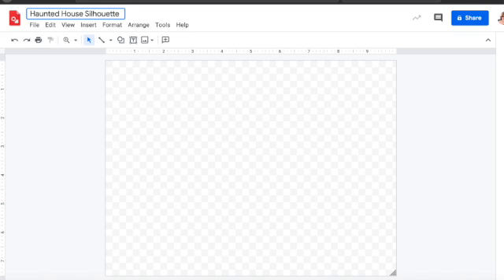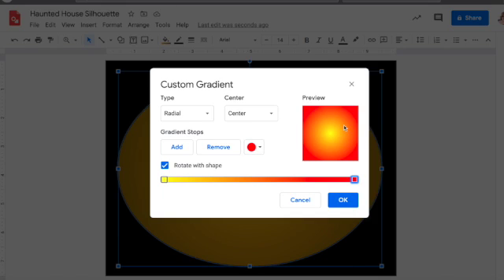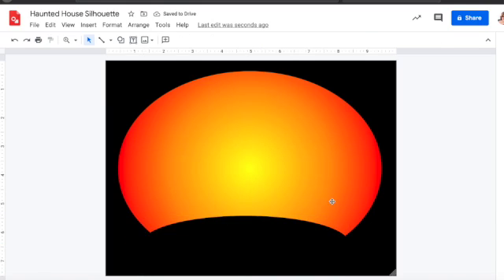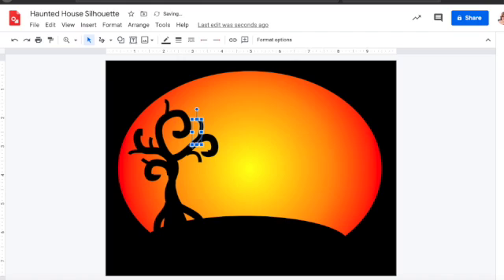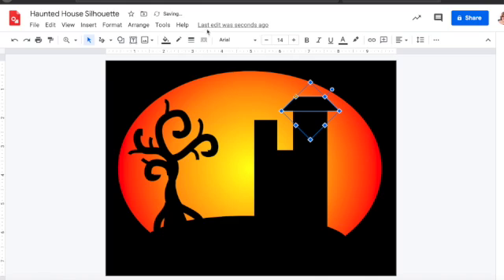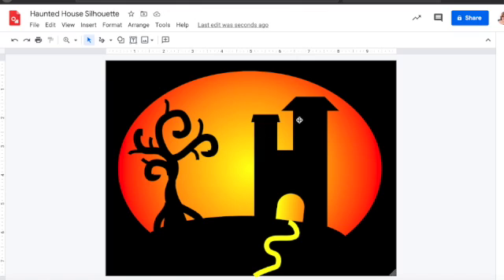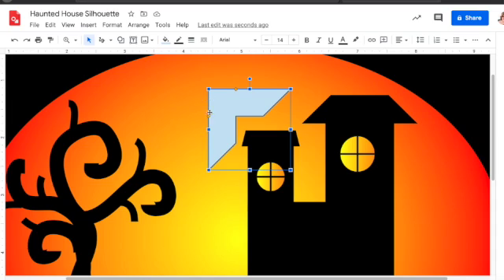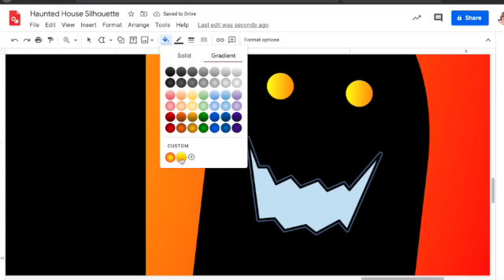Haunted House Silhouette GD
How to make a silhouette of a haunted house in Google Drawing